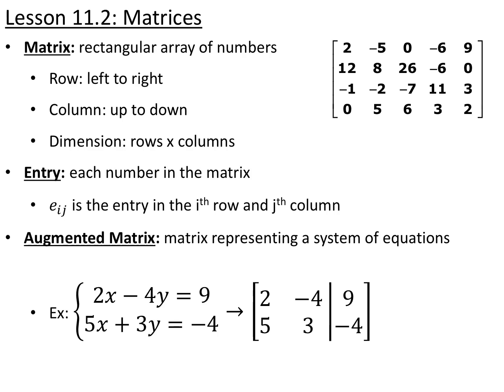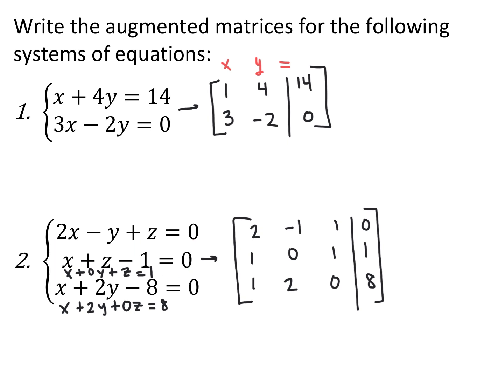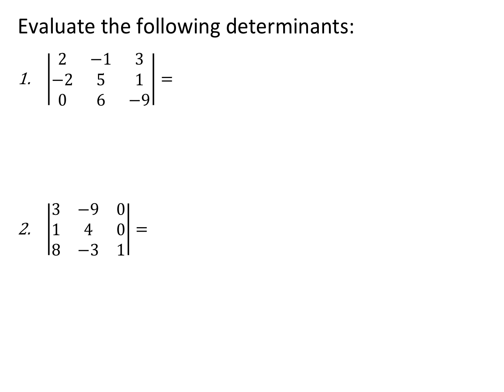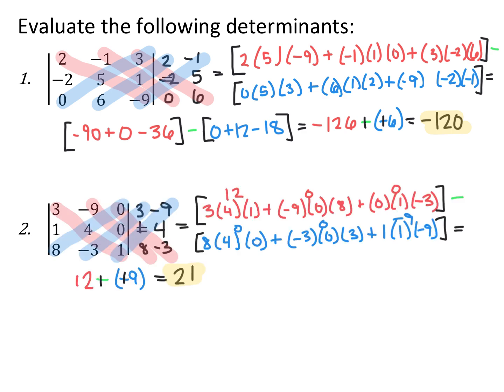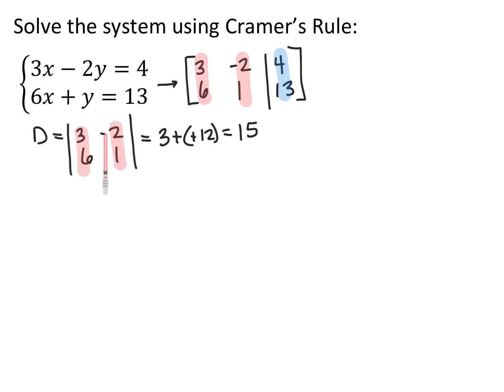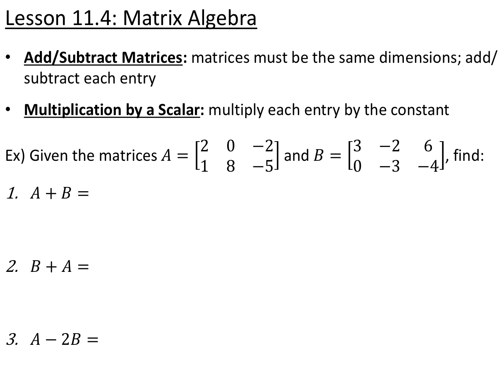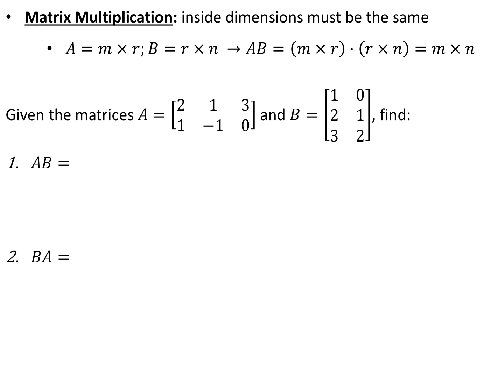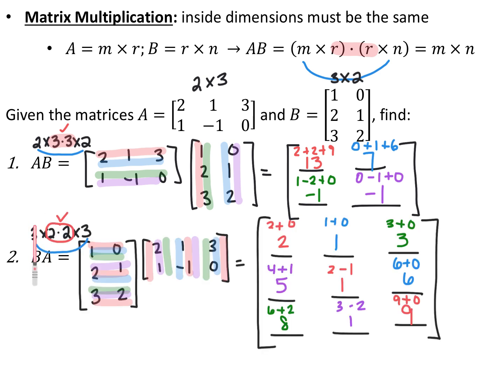Section 11.2-11.4 Video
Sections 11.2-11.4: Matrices